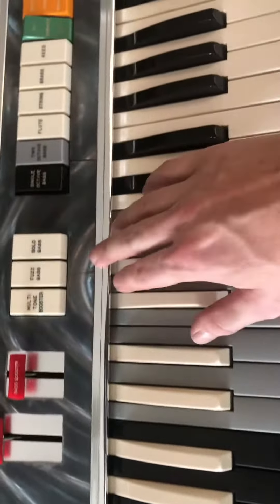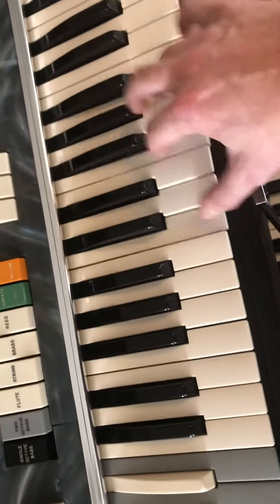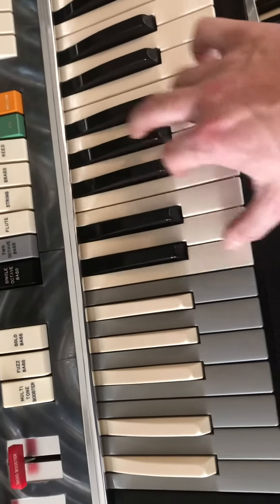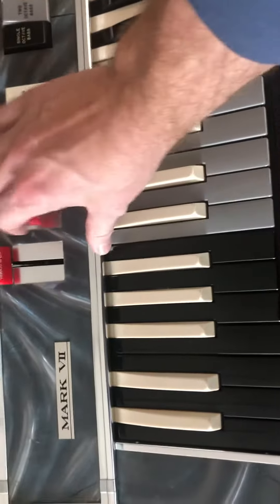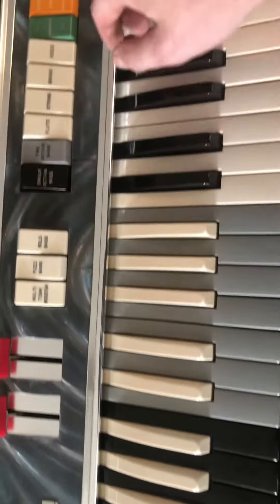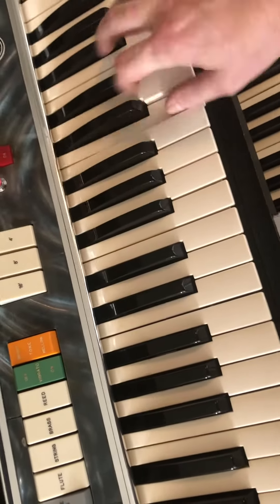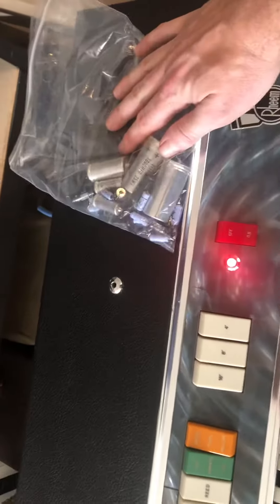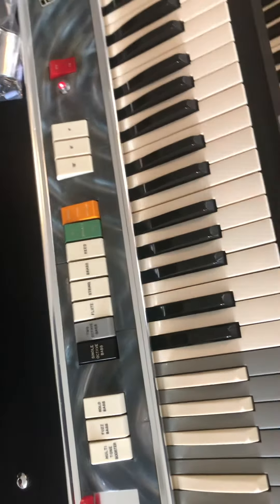Rheem Mark VII combo organ demo